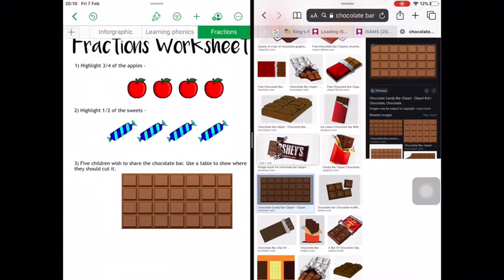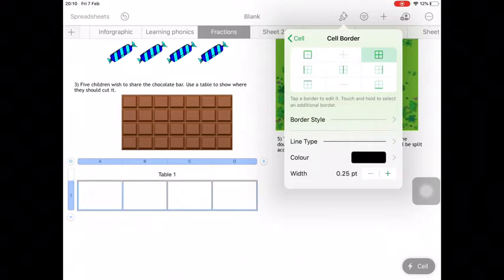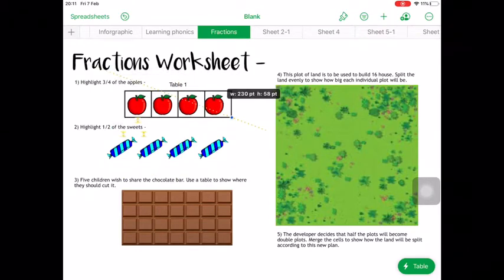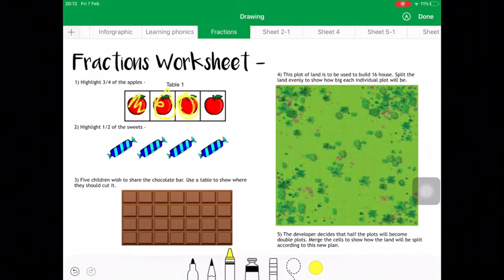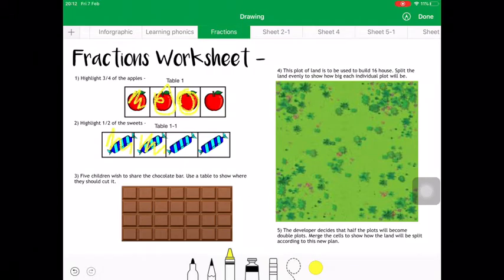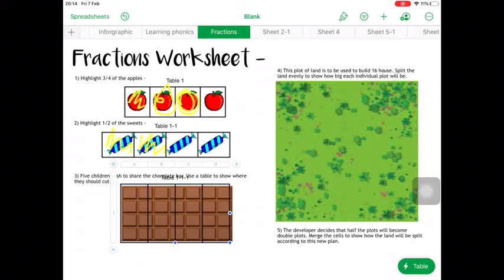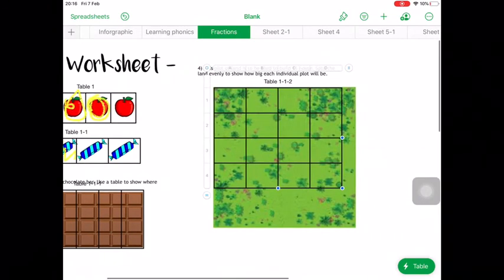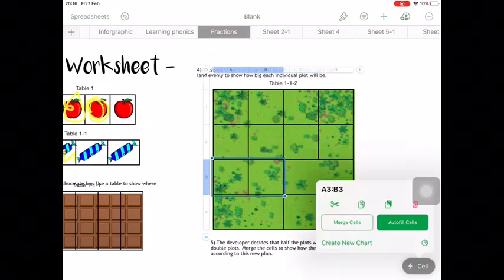Day 32 - 90DaysOfNumber - Fraction Visualisation Worksheet Using Tables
Using the table feature to help pupils see fractions and answer questions showing what they can see